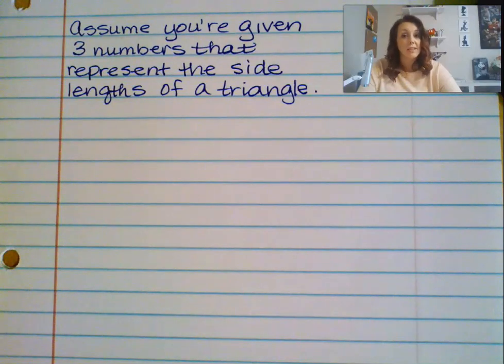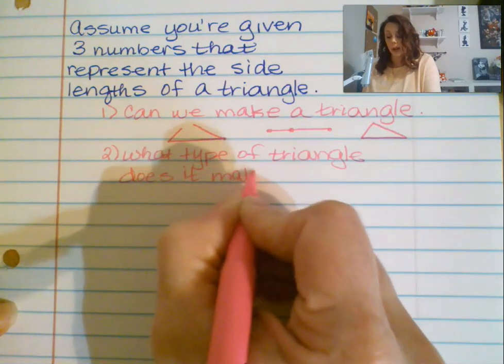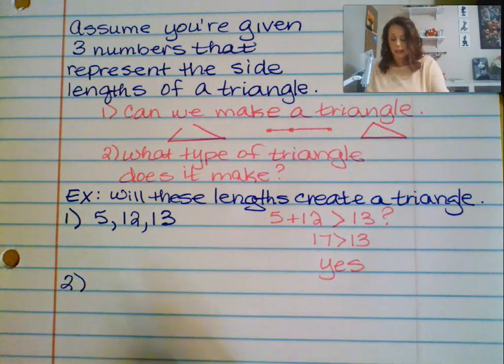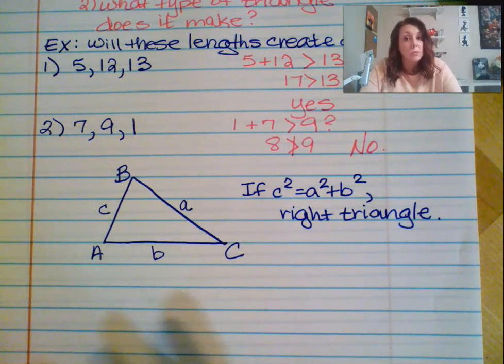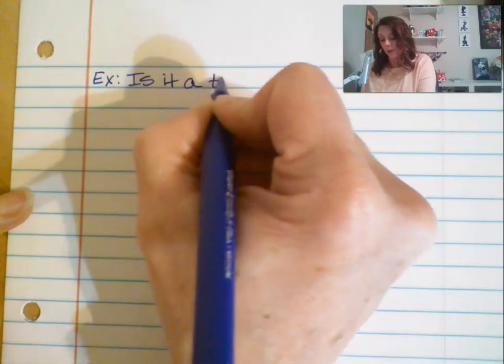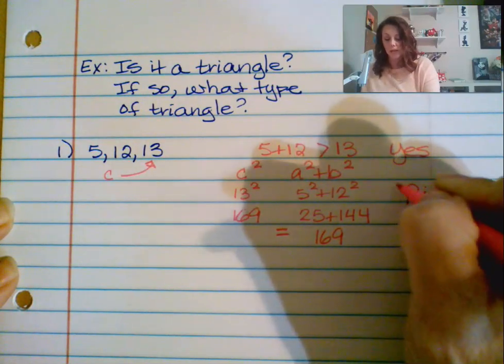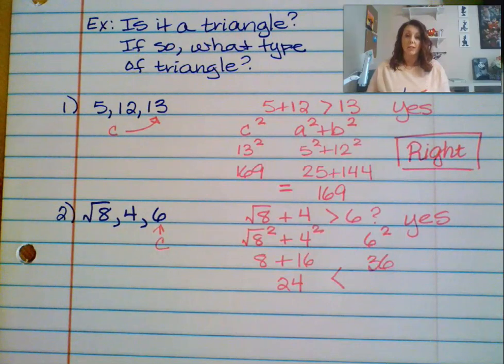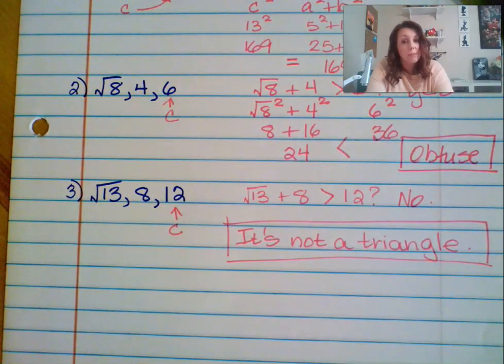Converse of the Pythagorean Theorem & Other Theorems